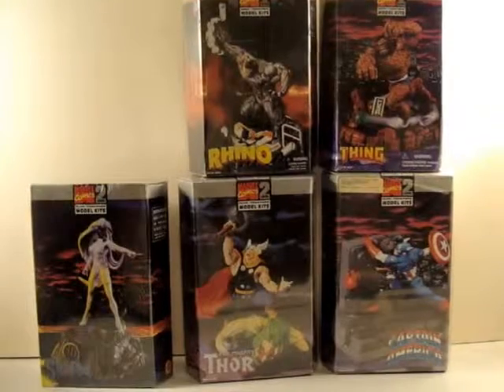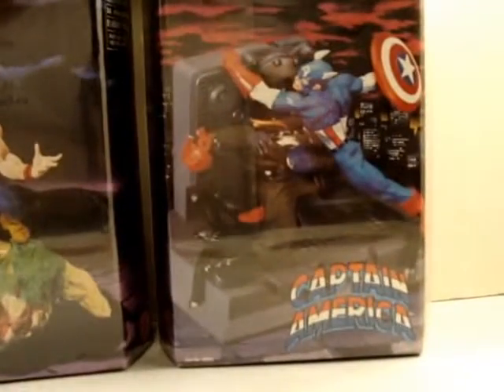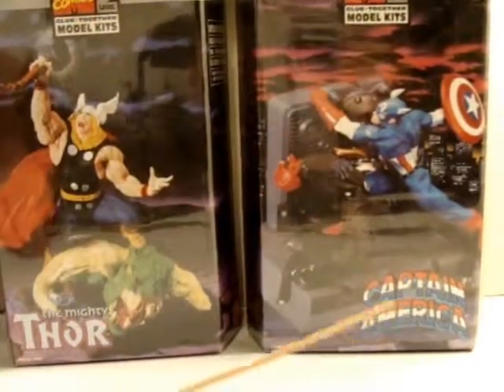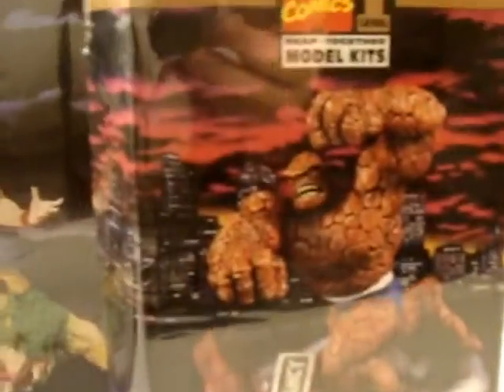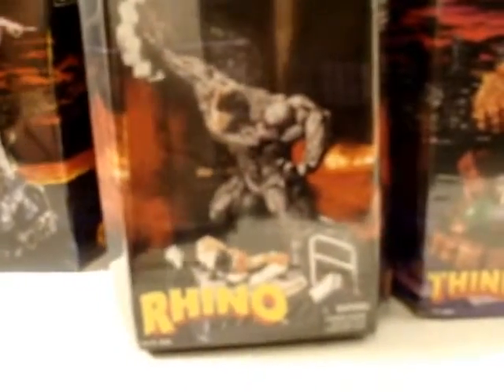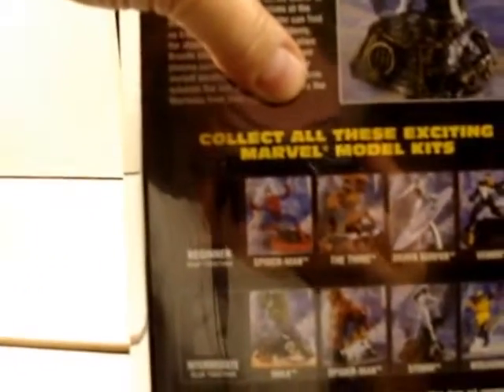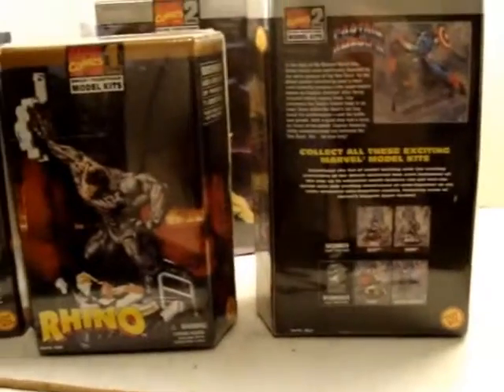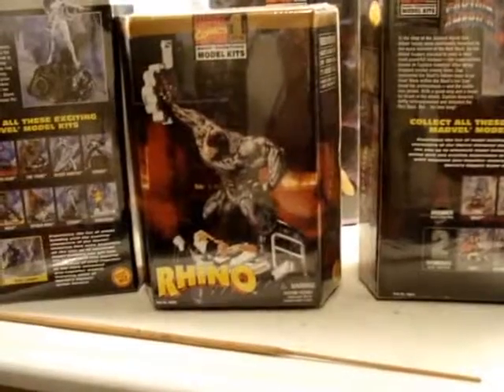Toy Biz Marvel Comics - Part 3 - Other Kits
This is the last part of this series on Toy Biz Marvel Comics Kits.  These are the remaining kits I have in the stash.